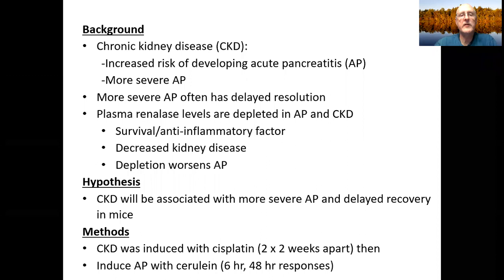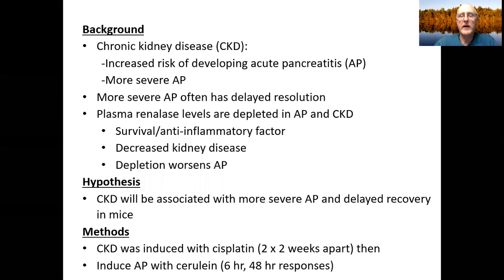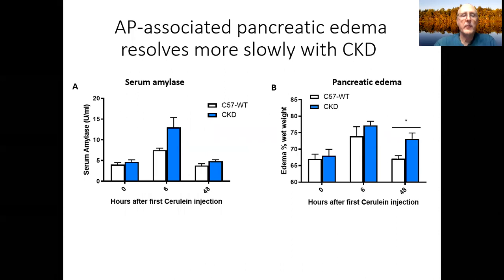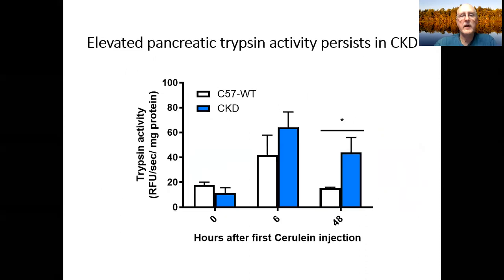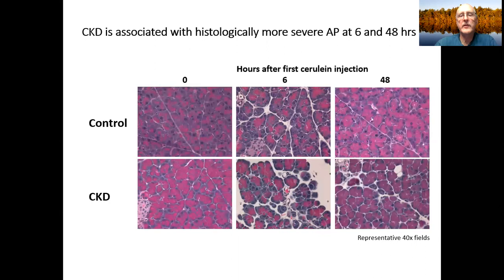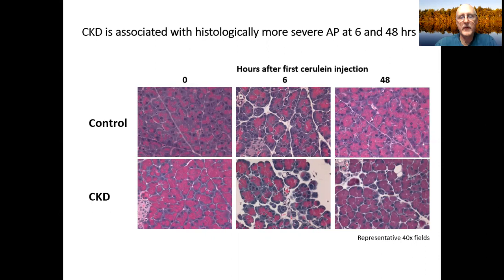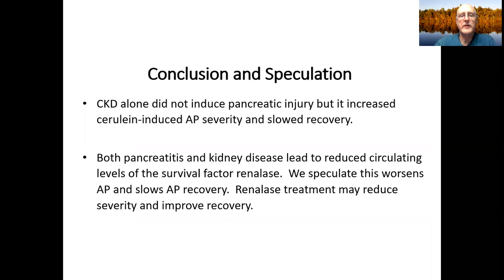Recovery From Acute Experimental Pancreatitis is Delayed in Mice With Chronic Kidney Disease.